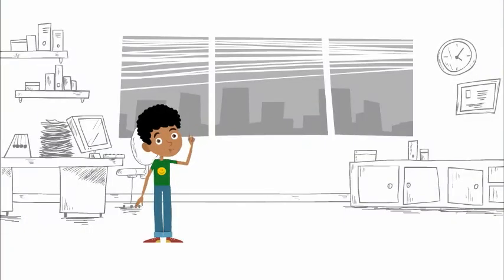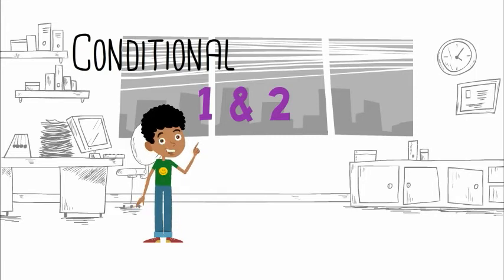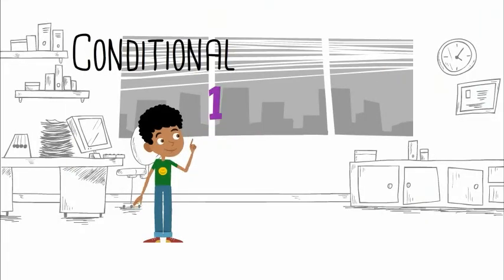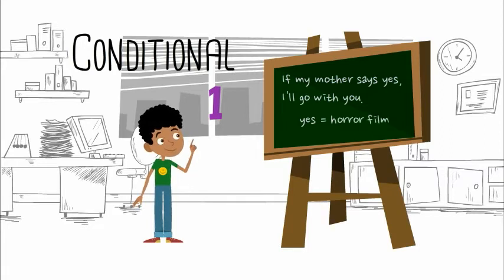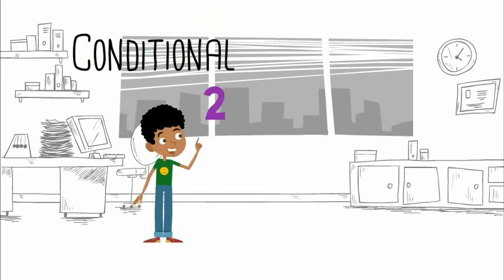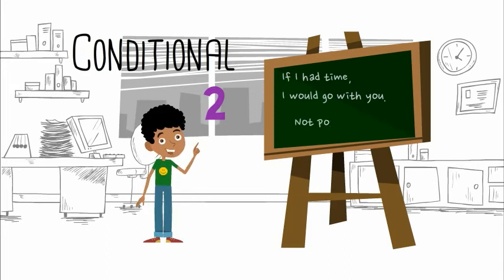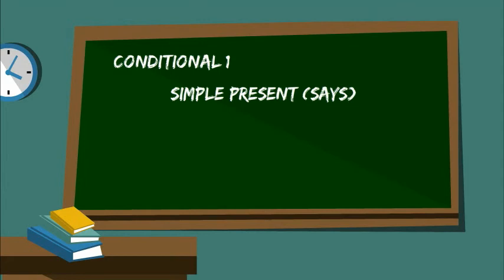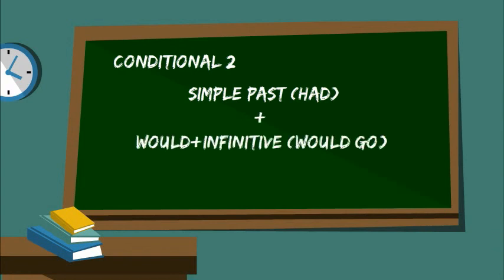If-sentences Types 1 and 2 (Revision)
In diesem Video erklären wir, wie man im Englischen If-Sätze (Typ 1 und 2) bildet und verwendet.

▬ Verstehen, was wichtig ist ▬▬▬▬
Systematisch lernen mit Lernvideos: